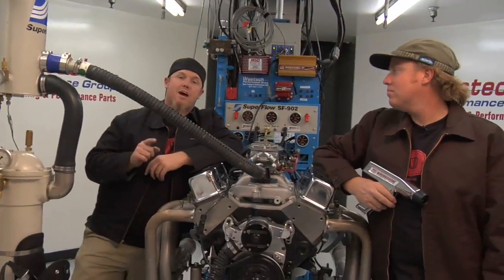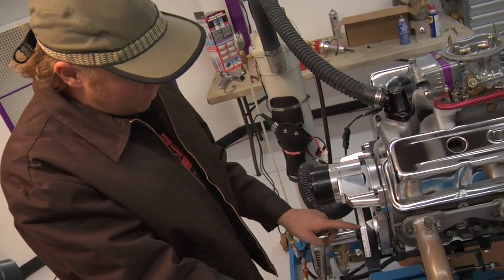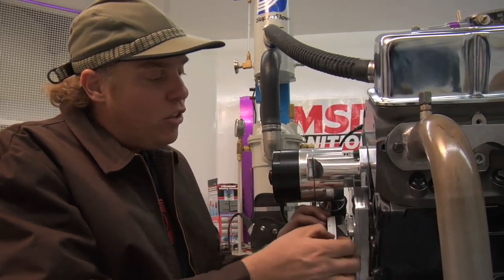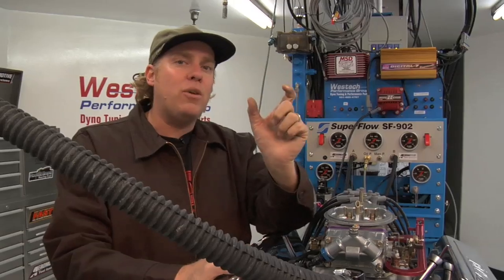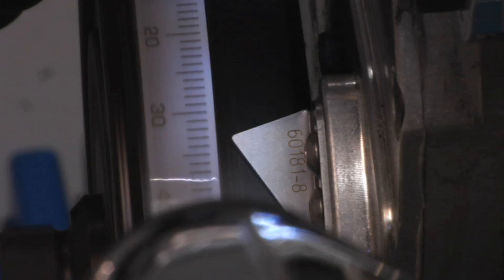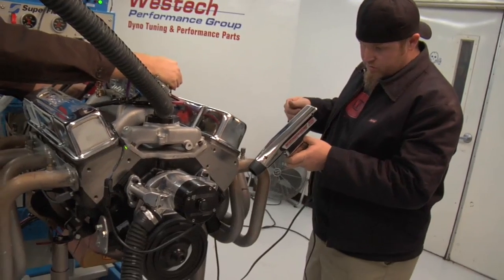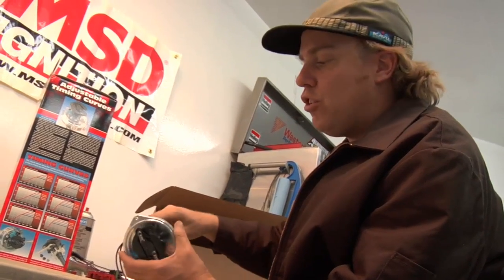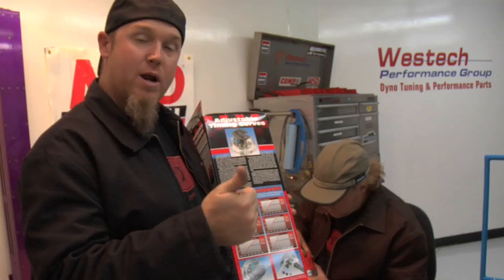How to Set the Ignition Timing on Your Car's Engine - Pep Boys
Ignition timing is one of those often-misunderstood performance concepts. But it goes like this ... since air-fuel mixture burn rate doesn't increase in direct proportion to your engine's rpm, the faster your engine spins; the sooner fuel has to be ignited so combustion is completed at close to the same point in the cycle regardless of rpm. However, if you ignite the fuel mixture too soon, doing so can cause a ping or engine-damaging detonation. Fortunately even though it's a delicate operation, setting the timing on your engine is fairly easy. You won't need many tools, and even a novice DIY auto repair enthusiast can get it done.